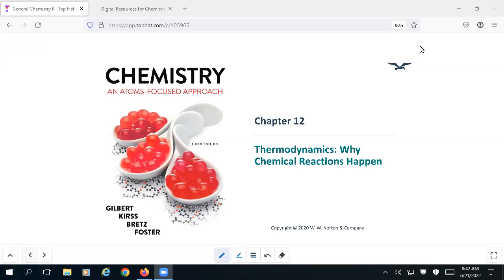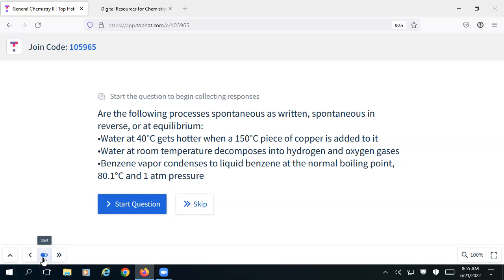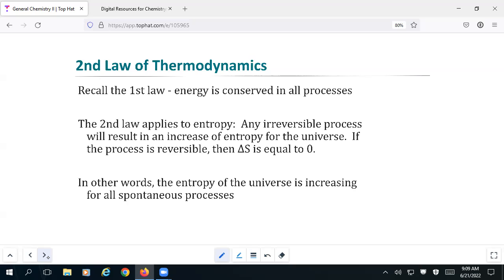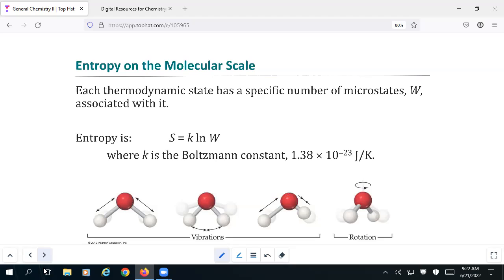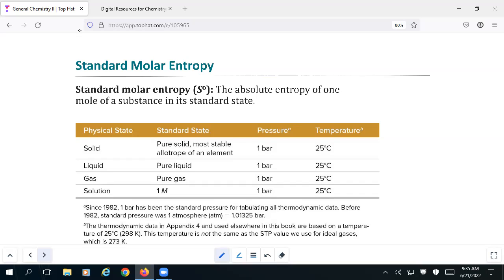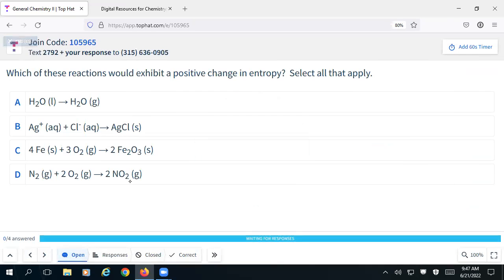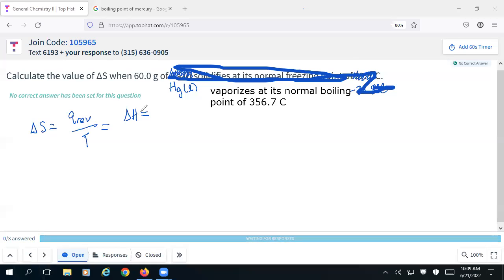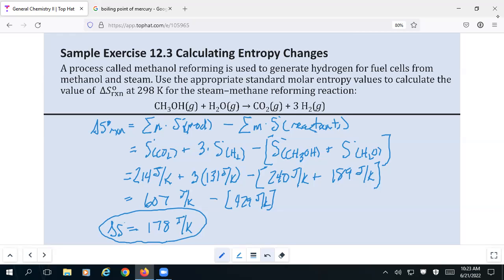Lecture 6-21-22: Introduction to Thermodynamics/Entropy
In this video, we encounter the second and third laws of thermodynamics, both of which are related to the construct of entropy.  Entropy can be difficult to imagine, since it is mostly related to things at the molecular level, but we do our best to explain it in a number of ways.